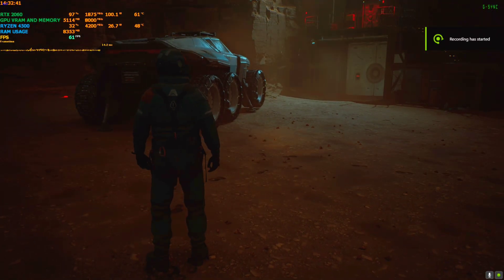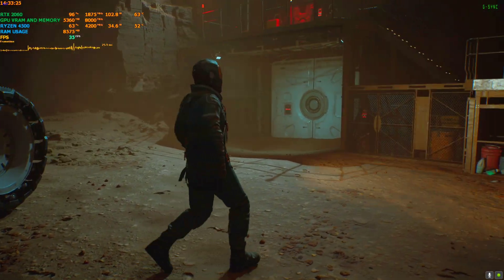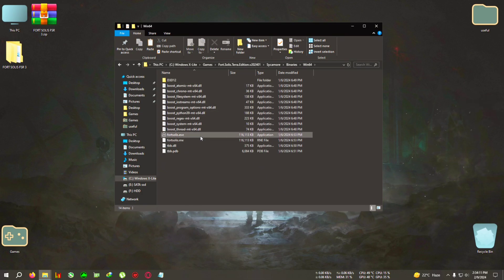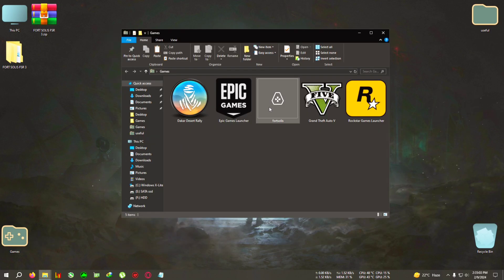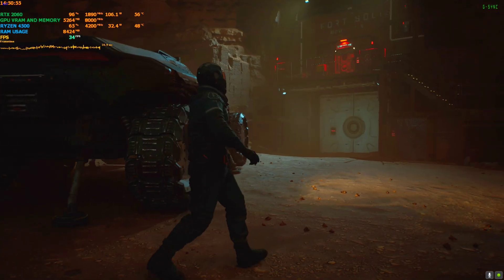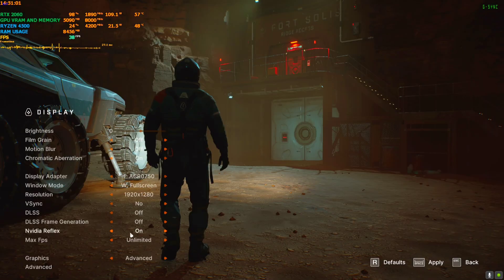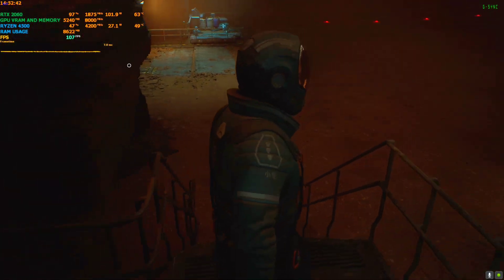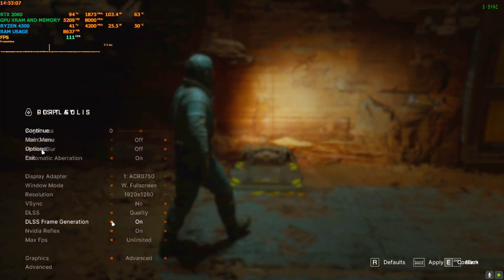How to instal 100% stable fsr 3 in fort solis dor amd and nvidia ,mod link+amd tutorial+fps test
upi-gbiswas37@boi